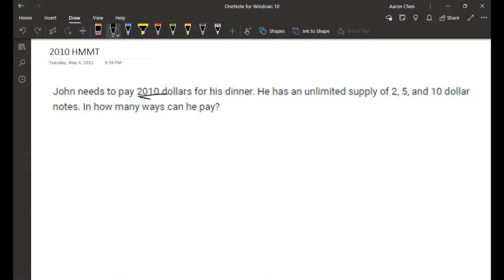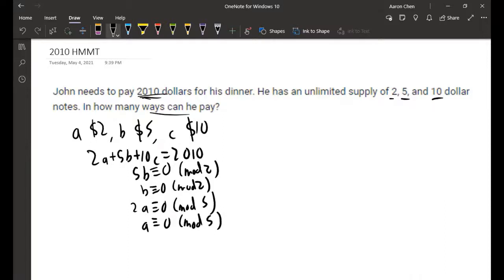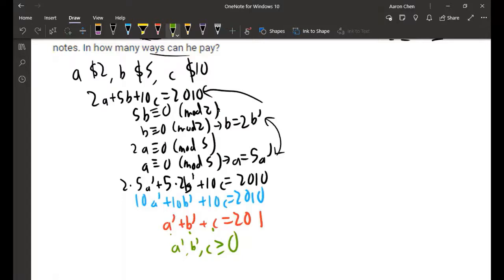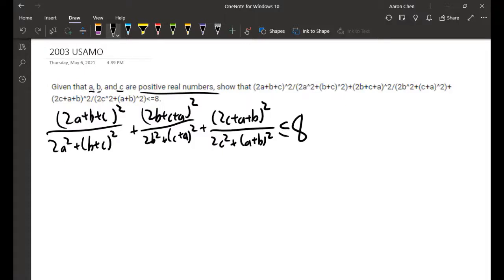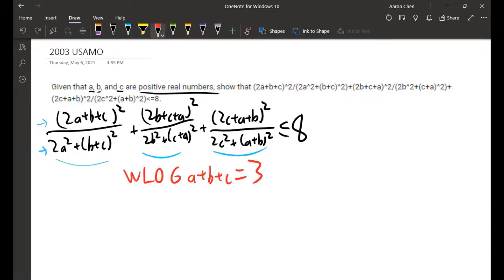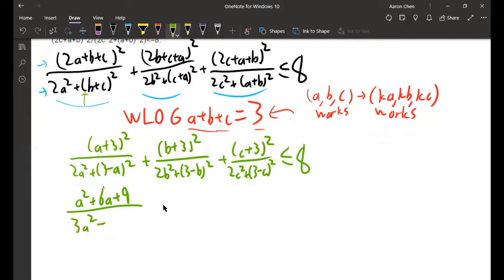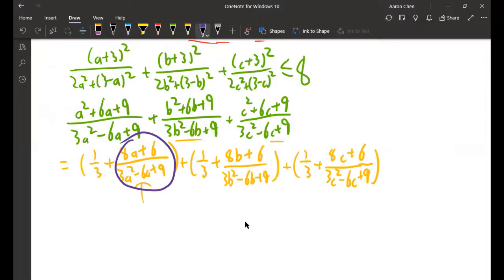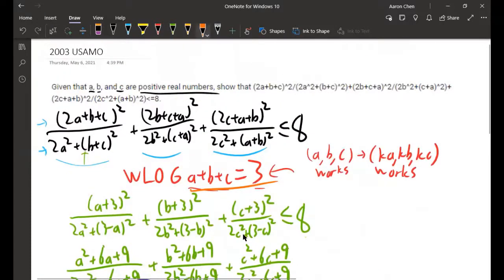YEA BIG Clubhouse Lecture ( Math ) Week 3 - Level 3 & 4, Spring 2021